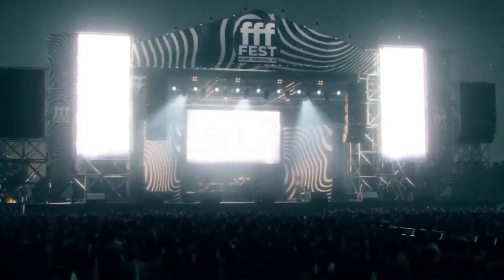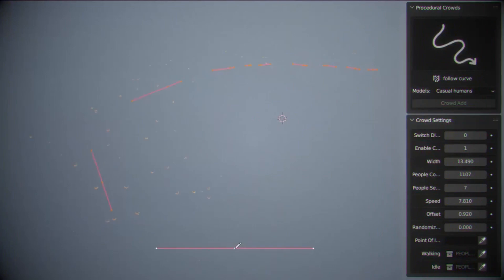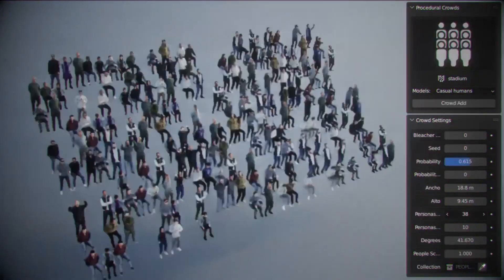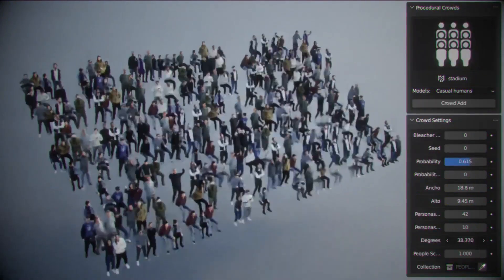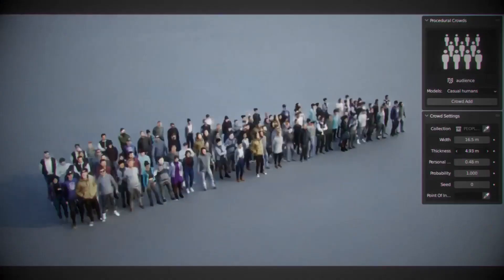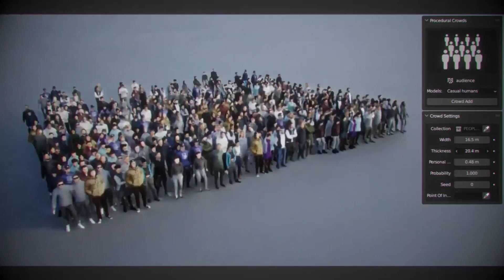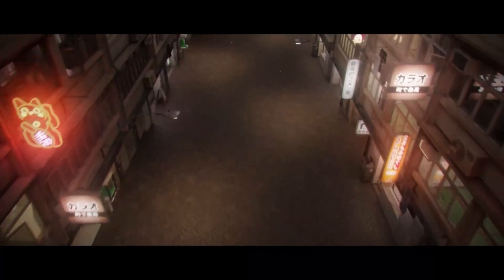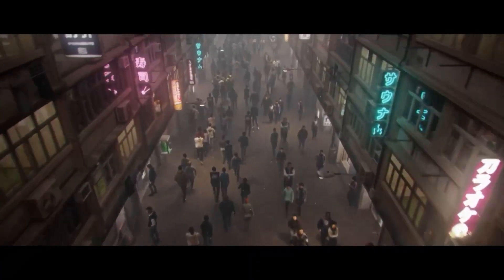Procedural Crowds Addon for Blender 2023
blender modeling
blender tutorials
blender beginner tutorial
blender basics
blender for beginners
tutorial blender
blender modeling tutorial
sculpting blender
learn blender
blender secrets
blender tutorial in hindi
blender dersleri
blender timelapse
blender course
blender low poly
blender скульптинг
blender full course
3d blender
blender progress
blender beginner
blender cloth
blender addons
blender 3d modeling
3d modeling blender
learning blender
уроки blender
blender simulation
blender material
blender low poly tutorial
blender art
blender geometry node
blender addon
modeling in blender
blender tips
blender projects
blender tutorial modeling
blender nodes
blender eevee
blender rendering
blender stylized
blender 3.4
blender vfx
blender texture
blender boolean
tutorial blender
blender 2d
blender texturing
blender 3
como usar blender
blender retopology
blender clouds
blender tips
blender 初心者
blender realistic
how to download blender
blender curve
blender гайд
blender satisfying animation tutorial
learning blender
blender bevel
blender asset library
blender вода
blender ноды
blender 3.1
blender 3.0
blender 2.8
blender 3.2
blender 3.3
cg geek
3d animation
polygon runway
блендер 3д
블렌더 3d
cg boost
tuto blender
blender tutorial francais
blender 作品
blender poradnik
blender สอน
블렌더
блендер
блендер 3д
piki blender
بلندر
블렌더 강좌
blender today
beauty blender
blender projects
blender уроки
blender 初心者
blender 3d modeling
blender wireframe